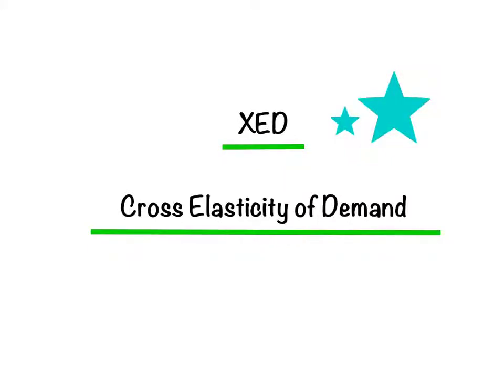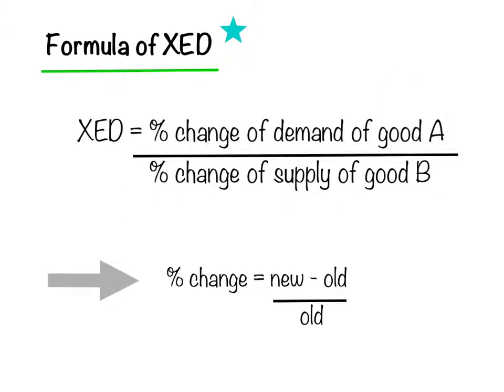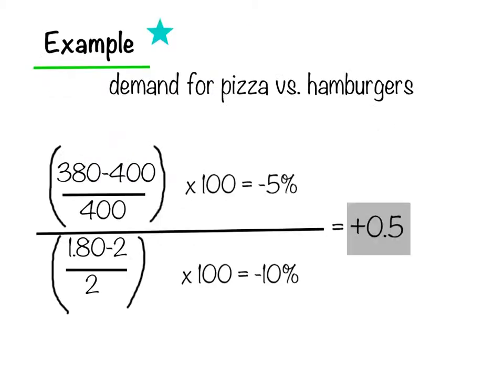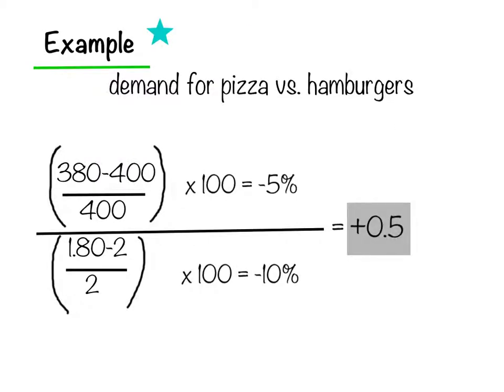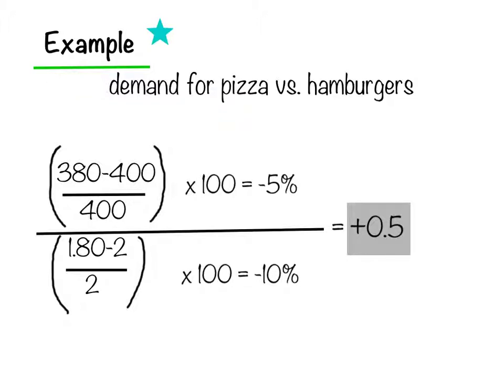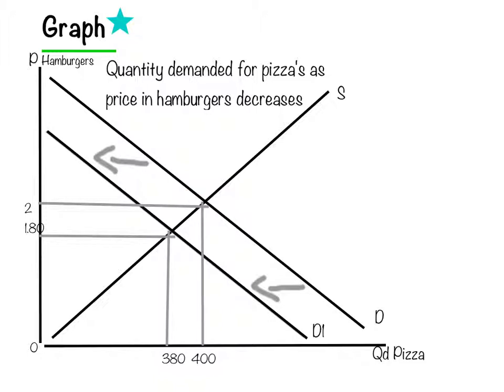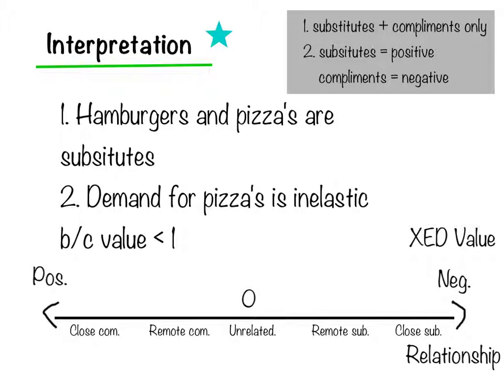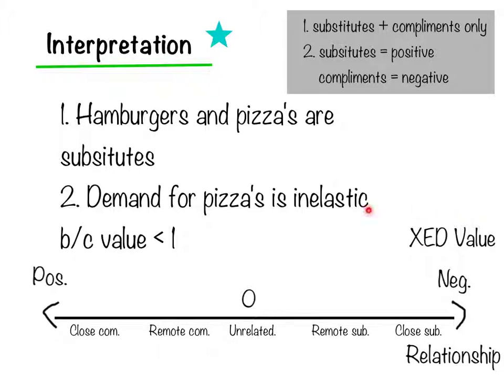XED &determinants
XED + Determinants by Lisa